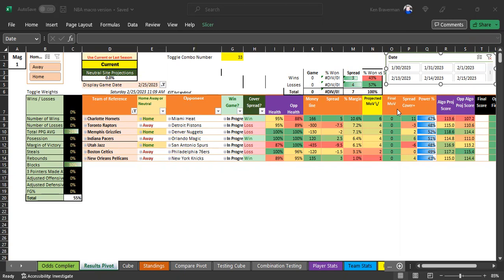Saturday NBA Algorithm Snapshot 2/25/23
You can access Saturday's unlisted video (which I have not even produced yet) by compensating me via any of these methods: